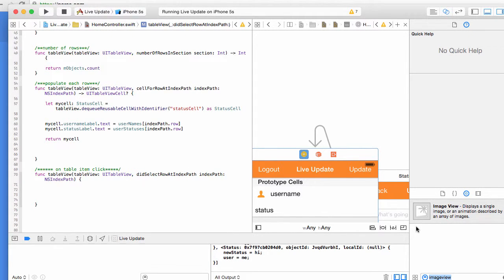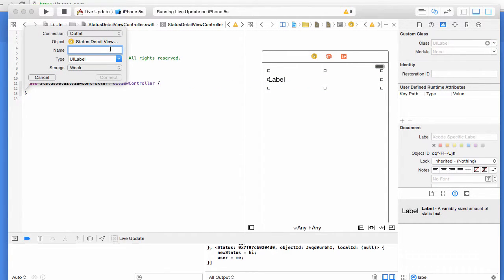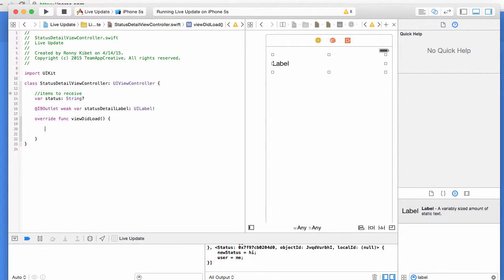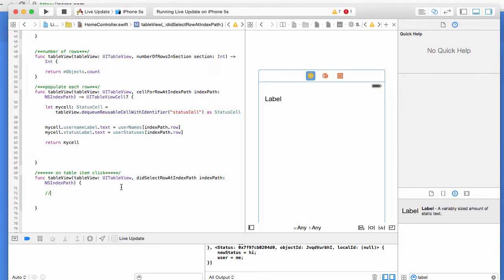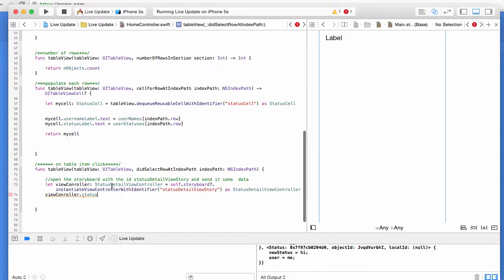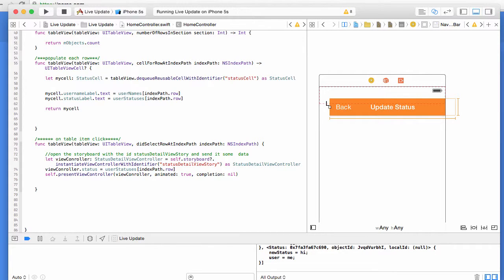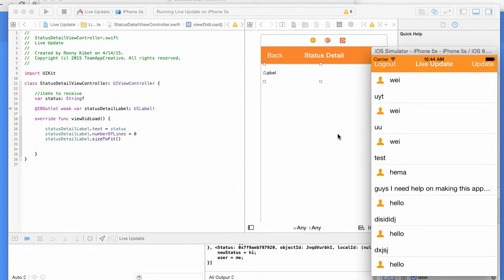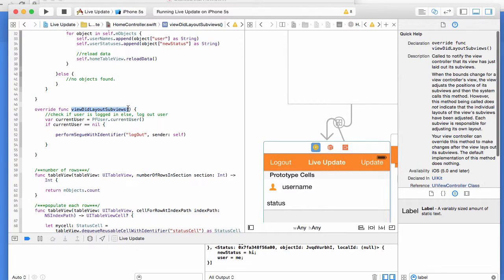Sharing data between view controllers iOS Swift video 16